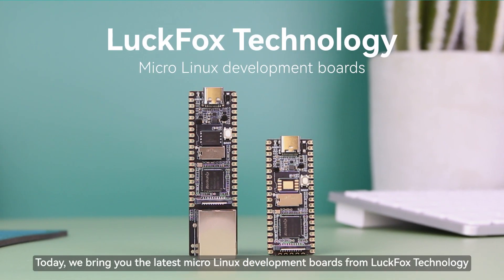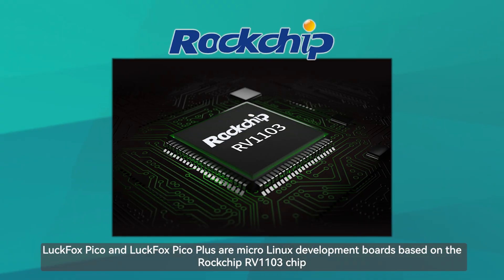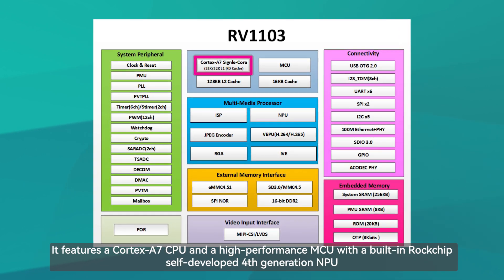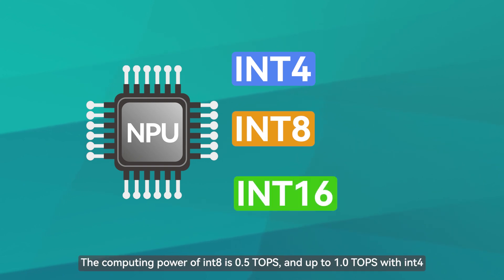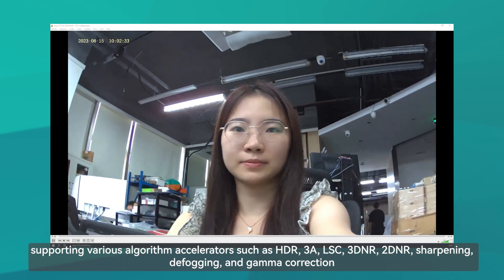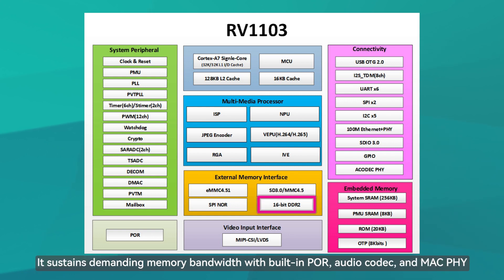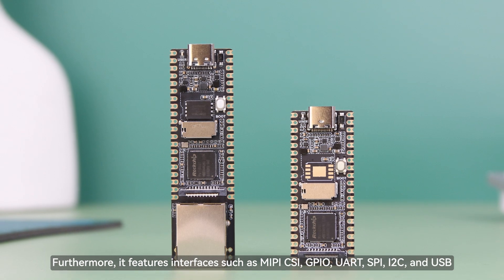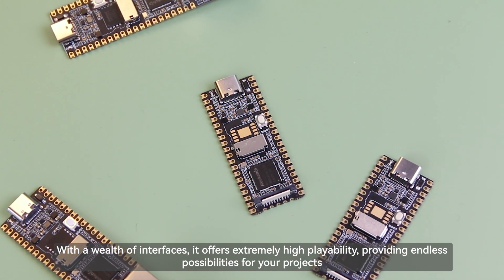LuckFox Pico RV1103 Linux Micro Board, Integrates ARM Cortex-A7/RISC-V MCU/NPU/ISP Processors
This is a cost-effective Linux micro development
board, based on the Rockchip RV1103 chip to provide a simple and
efficient development platform for developers; Supports a variety of
interfaces including MIPI CSI, GPIO, UART, SPl, 12C, USB, etc.,
which is convenient for developing and debugging quickly.